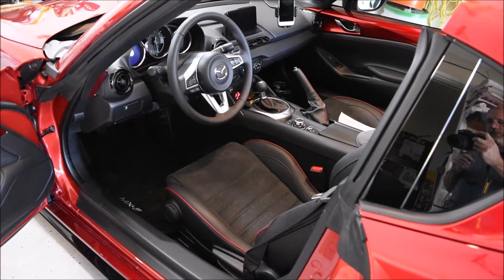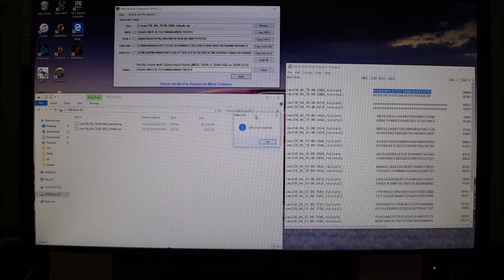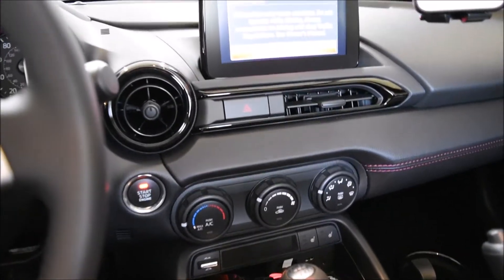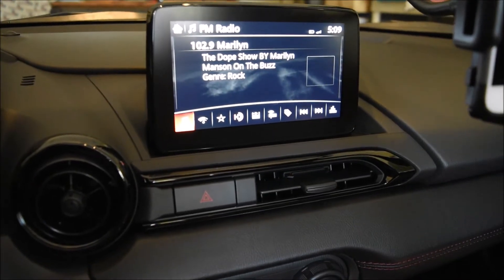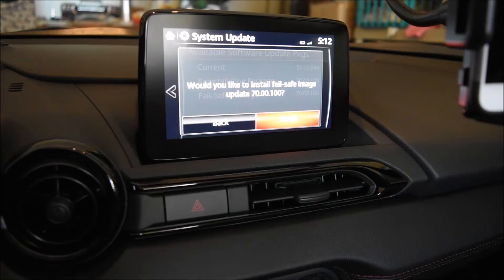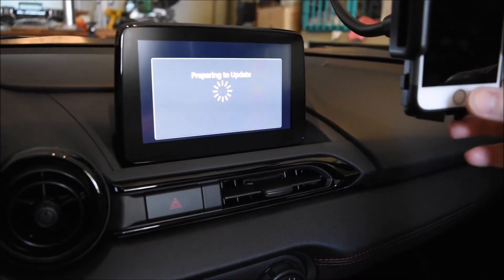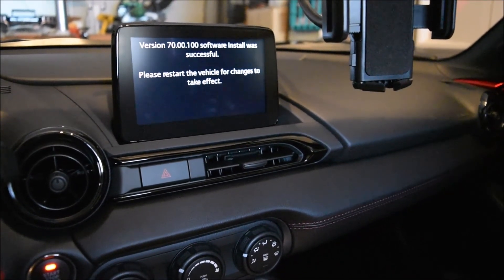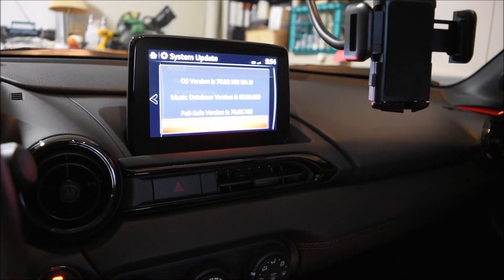Mazda Firmware Update - Prep for CarPlay or Android Auto. Be sure to look at description for info.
Detailed how to guide on updating the Mazda Connect Firmware for the CMU in a 2014+ Mazda.  It's the same process for almost all Mazda Connect models.  Shows how to do a hash check on the files and then the update itself.
NOTE: Newer firmware versions don't include a fail-safe file so you can just skip that part in the video for those versions.
*Be sure to check the Mazda forums such as mazda3revolution.com for new information

Link to USB hub and cable kit

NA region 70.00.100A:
(remove everything from the front of the file name before cmu150_NA_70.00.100A_... . I did this and the checksum was good)

(I don't own the share) (*Mazda had this shutdown!*)